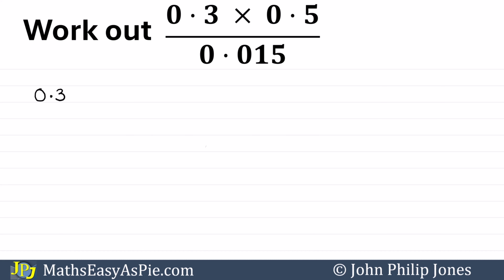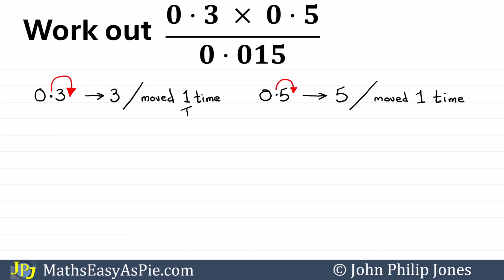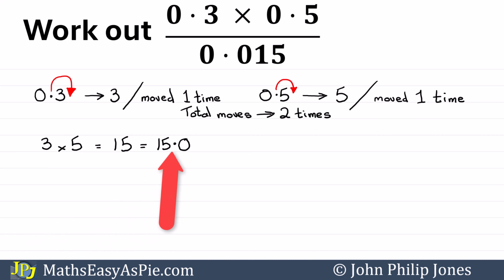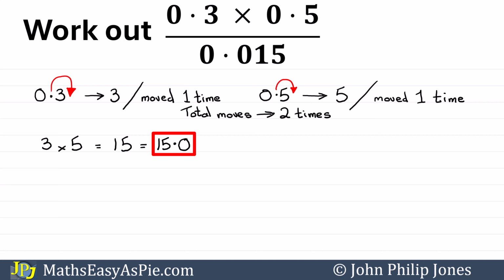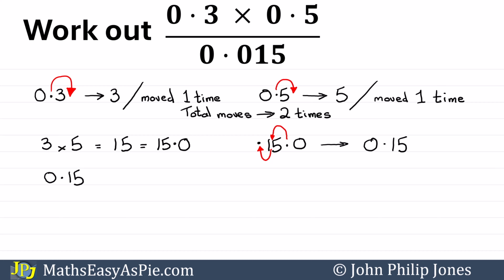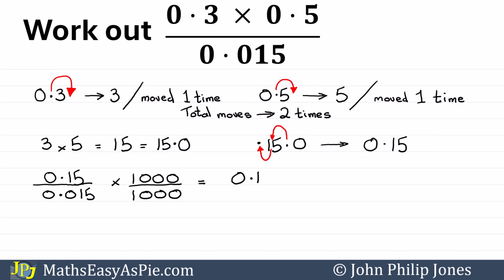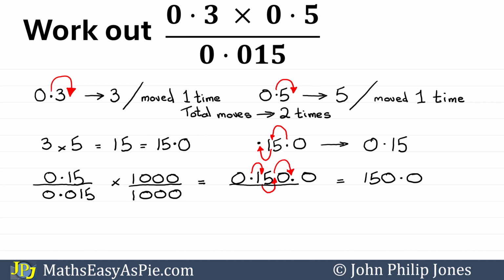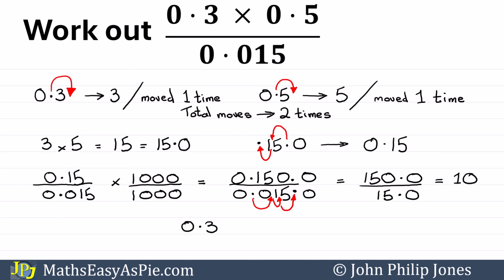Mastering Decimal Fractions Step by Step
A quick, clear guide to understanding decimal fractions. We break it down step by step with a simple example so you can build confidence fast. Perfect for revision or classroom learning.